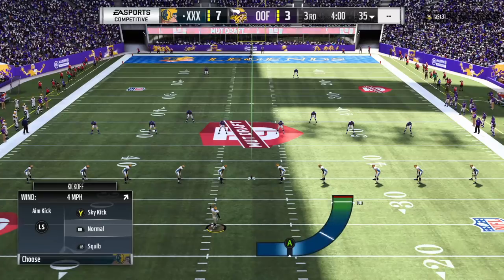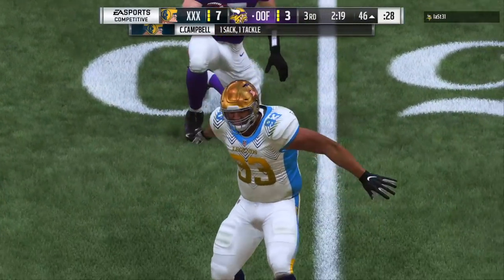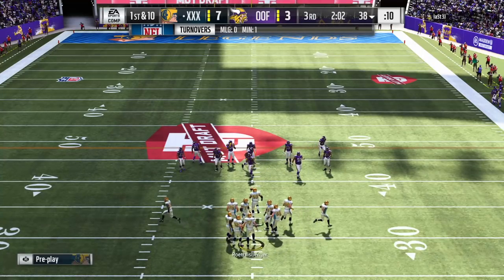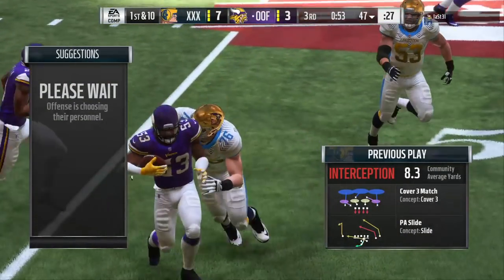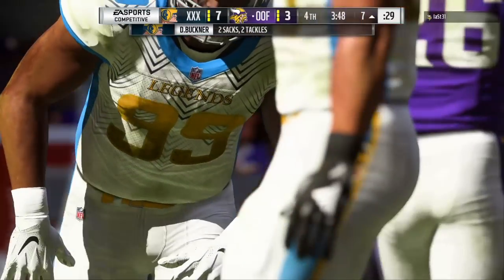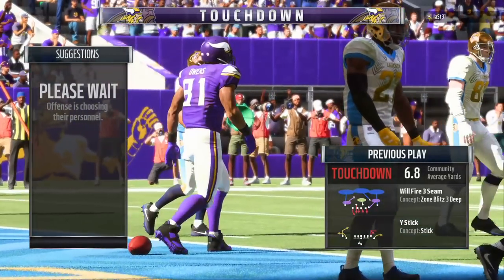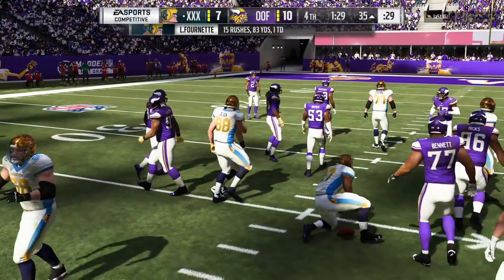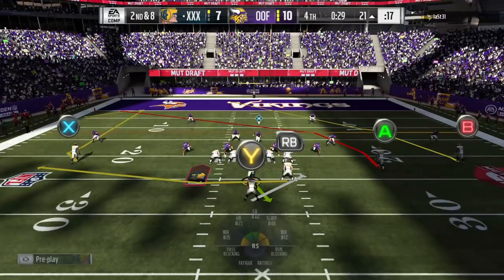Down to the last play who can clutch it out! Madden NFL 19 ranked Ultimte team draft 5 of 6!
♫NCA, music you can use freely. NonCopyrightAudio's
*Ignore these tags please***

Jnyce Gaming.
"Jnyce Gaming" "Sister's picks" "j nyce" "Jnice gaming" "Xbox One X" "Xbox One" X1X "4K Games" 4K PS4 "Playstation 4" GTA "New Games" "Funny videos" "Funny Moments" "NBA 2K" "Call of Duty" "Top Games" "How to" OPTC "chill gamer" "Family Friendly" "Xbox One X 4K."